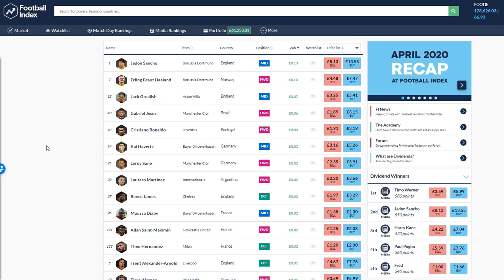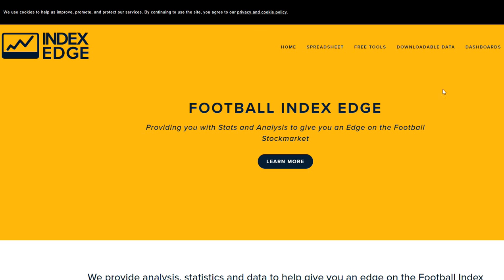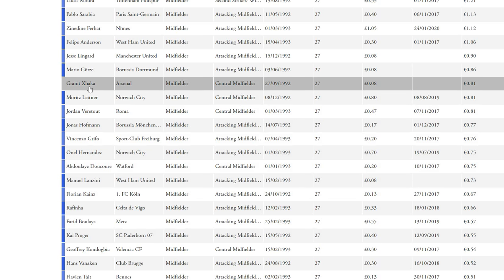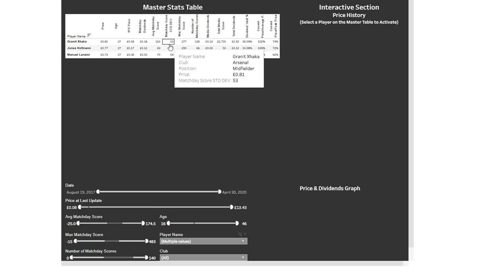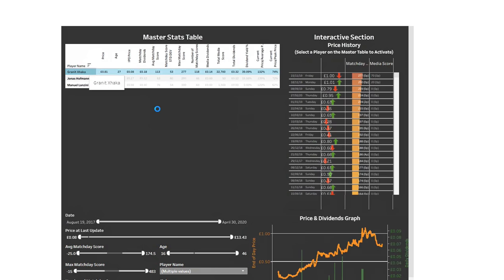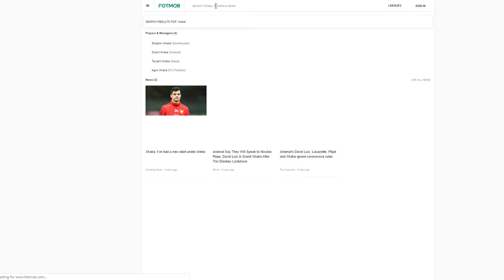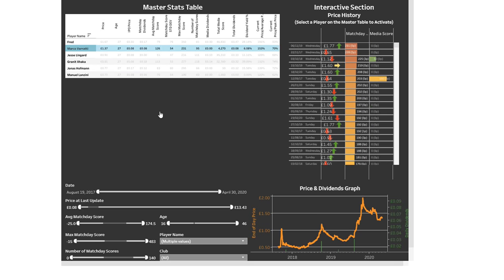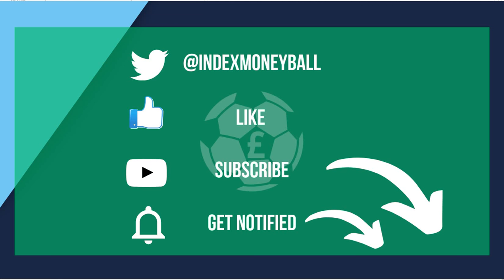Finding Players on Football Index - Episode 1: Trackers & Player Valuations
How to research players with high profit potential on Football Index. In this video I explain the methods and tools I use to find players for my Pick of the Day series.

Let me know if you found this video useful in the comments section below.